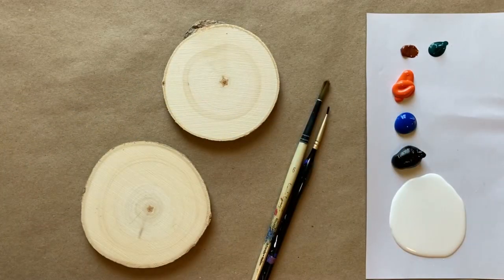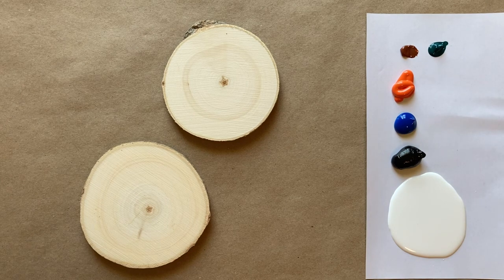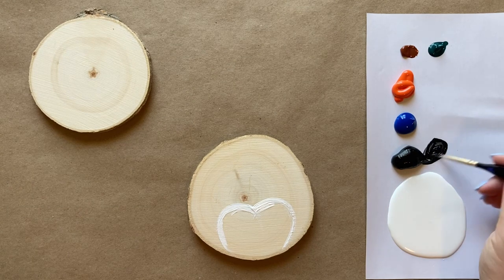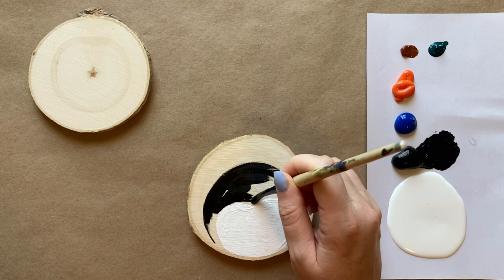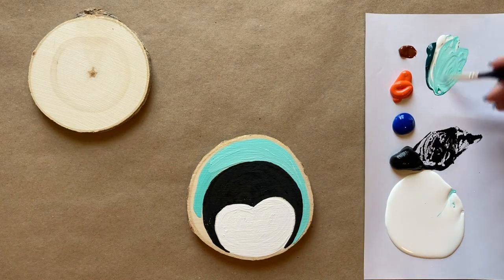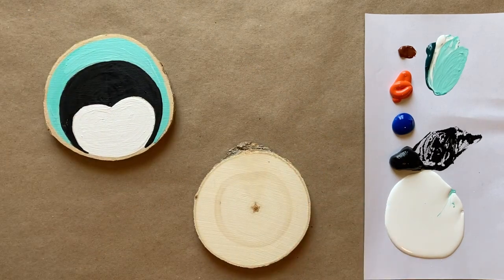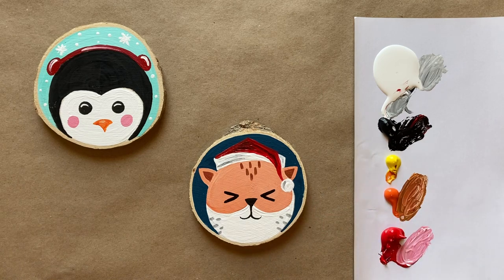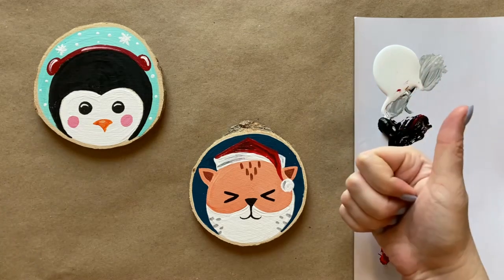EP-91 'Cute Animal Ornaments' Easy Christmas ornament or gift DIY of cute wintery animals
Hello again beautiful artists and happy holidays! I had to share these adorable mini painting ornaments just in time for Christmas DIY extravaganzas! These cute winter animals would also make a great idea for a holiday paint party (: They make the perfect easy DIY holiday gift.

The colors that you will need for today's tutorial are:

Cadmium red
Cadmium orange
Burnt sienna
Thalo green
Cobalt blue